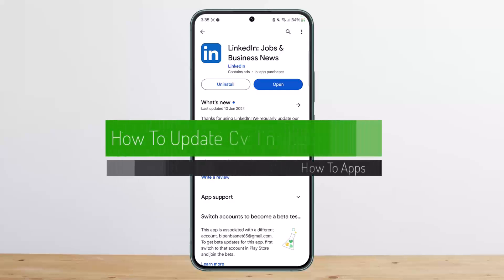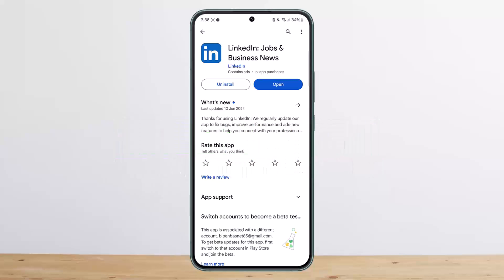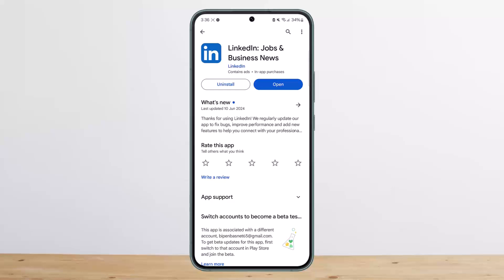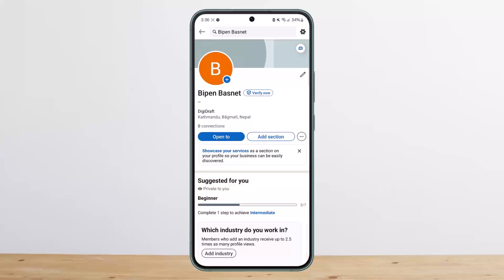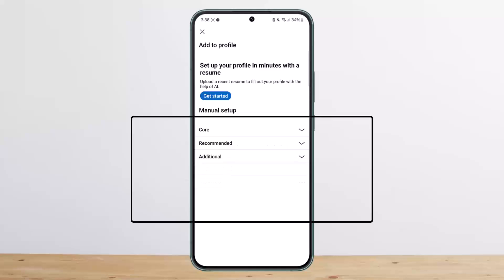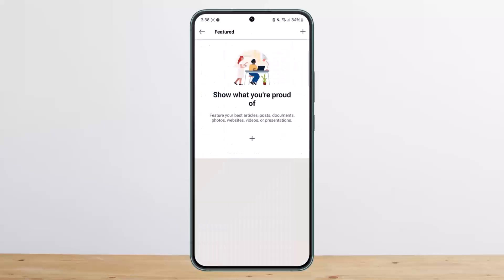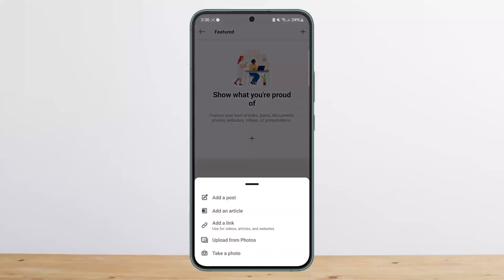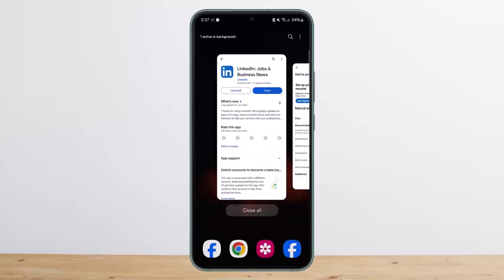How To Update Cv In Linkedin !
In this tutorial video, I will simply show you how to update Cv in linkedin. So just make sure to watch this video till the end.

~ Video Chapters:
0:00 Introduction
0:14 Update / Upload CV In Linkedin
0:53 Outro